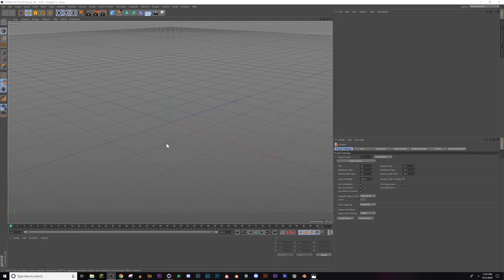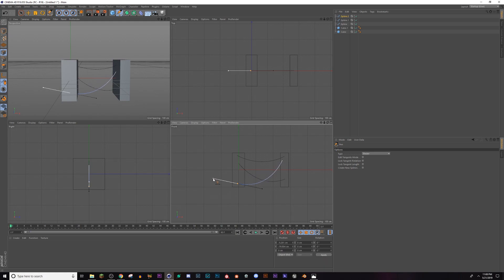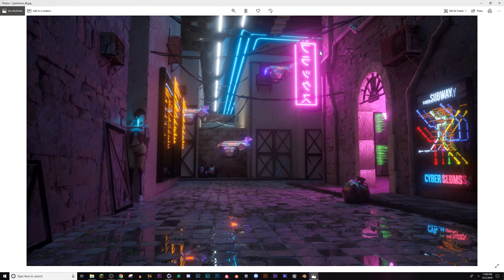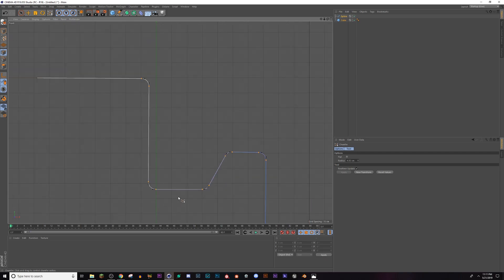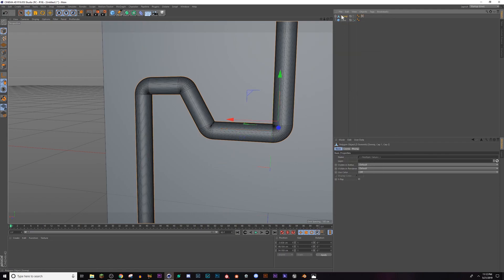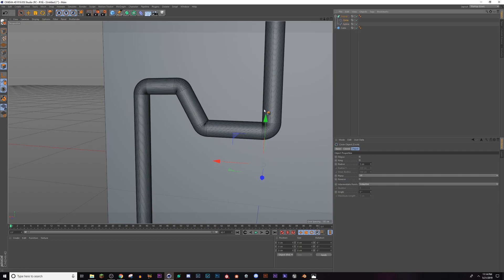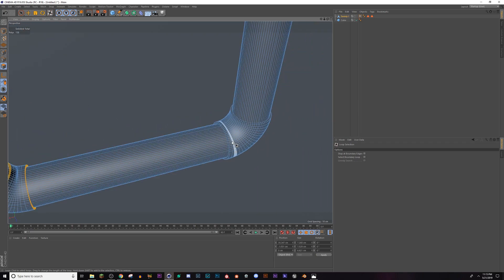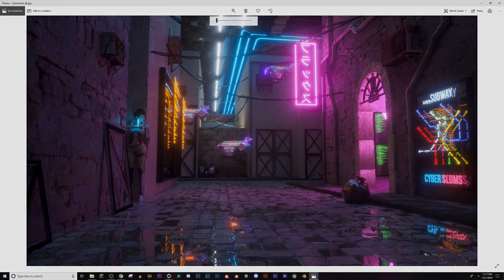CyberPunk Assets - Modeling Tutorial | PIPES & CABLES | Cinema 4D/Octane Render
Part One! In this series I will show you how to make various assets to create a CyberPunk style render! If you'd like to see what you can do with the assets, click the link below and download a FREE 8K wallpaper I've designed.

Help me build a new PC for faster render times! My rig is now 6 years old with a few recent upgrades, it's starting to show it's age! Thank you!

Current PC Specs:

24GB DDR3 Ram
EVGA Geforce GTX 1070 SC x2